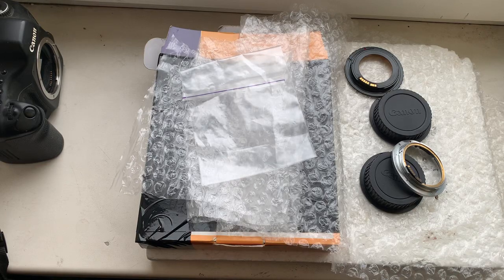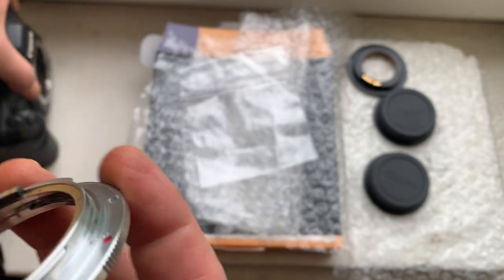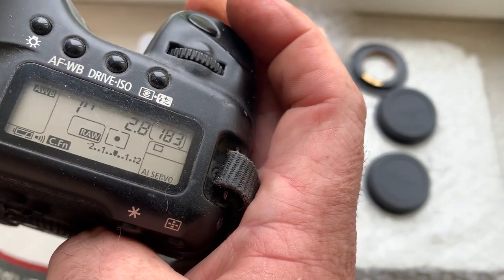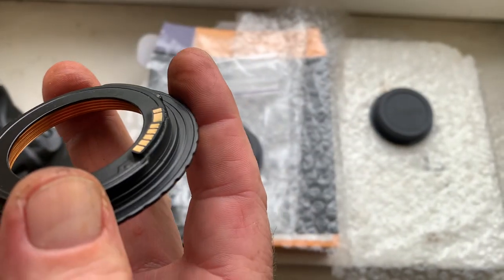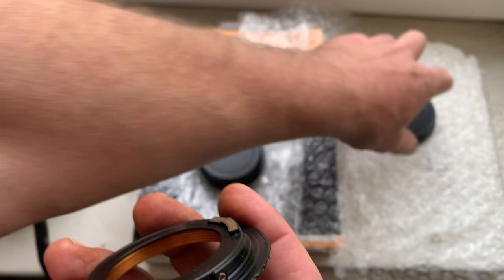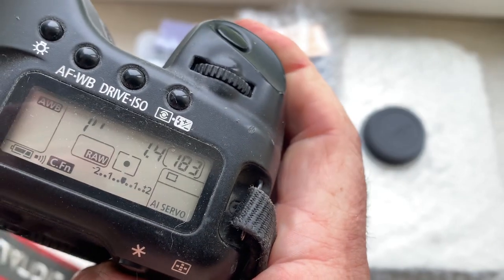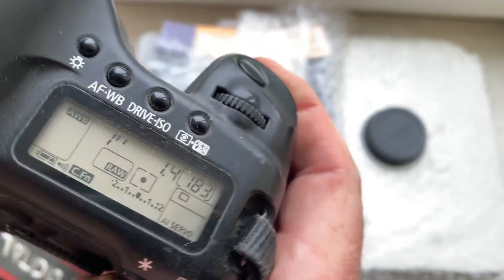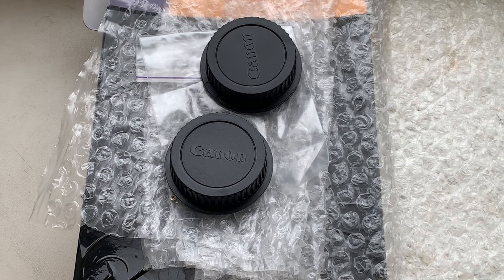M42-Canon, Leica R-Canon with Canon Dandelion chip. (For Zhong-Zhi Sun.)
M42-Canon, Leica R-Canon with Dandelion chip.
For:
1. Topcor 58mm/1.4
2. Leica R 28mm/2.8
For direct purchase write to me:
Andrii Kurianov
Ukraine